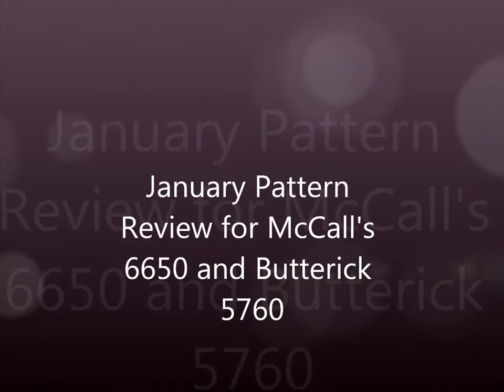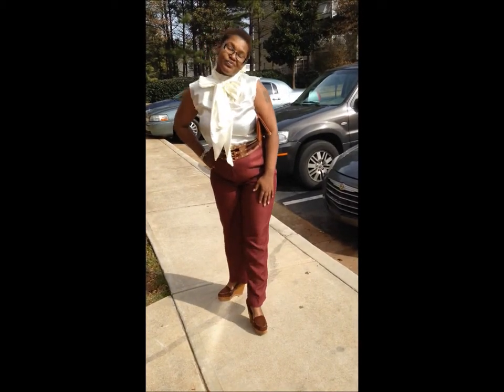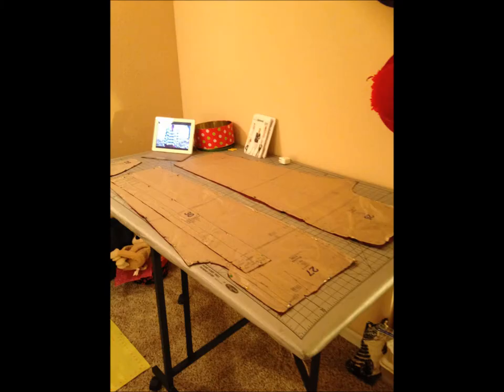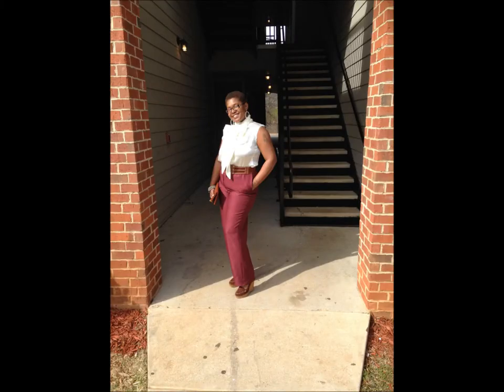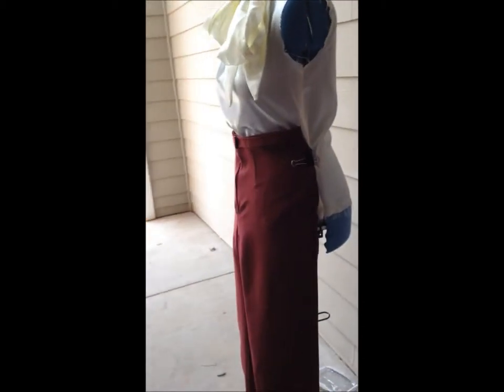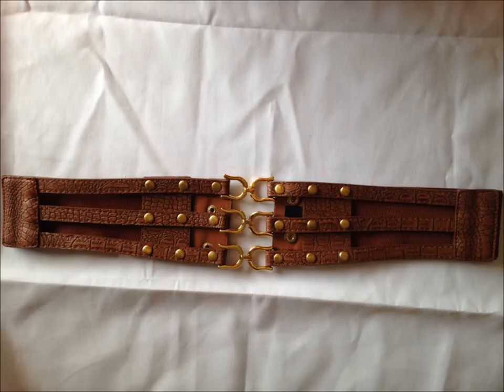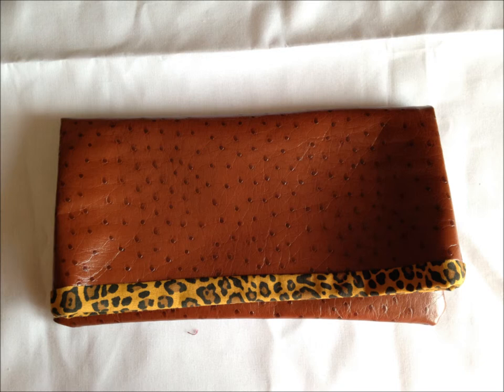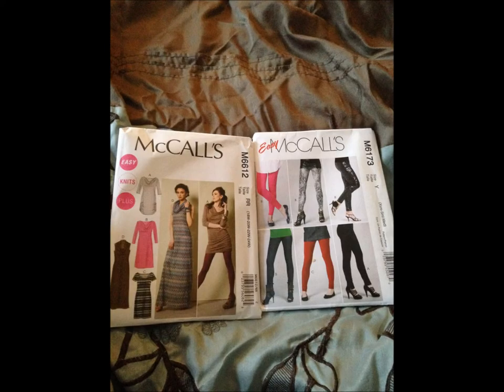McCall's 6650 and Butterick 5760 Pattern review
Pattern review for McCalls 6650 and Butterick 5760